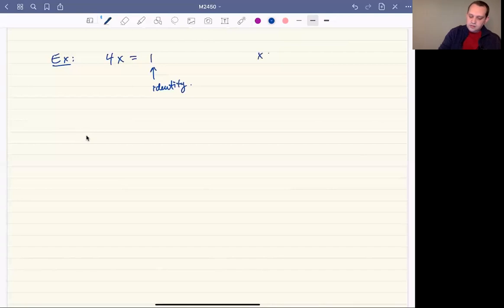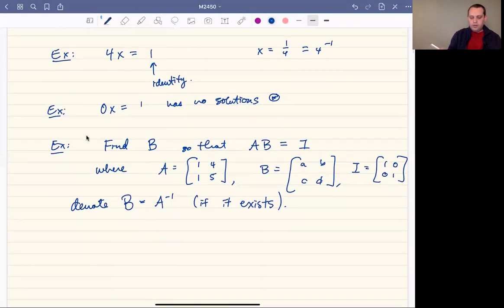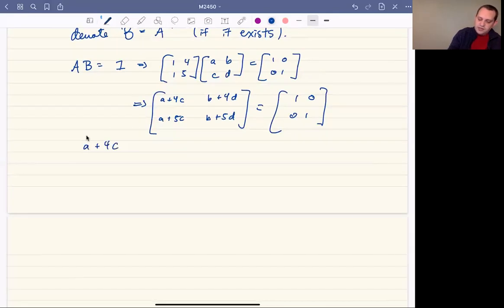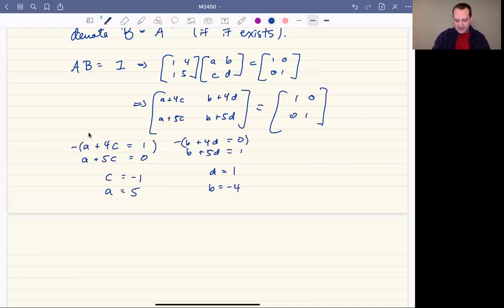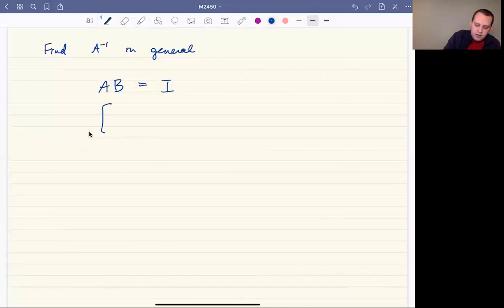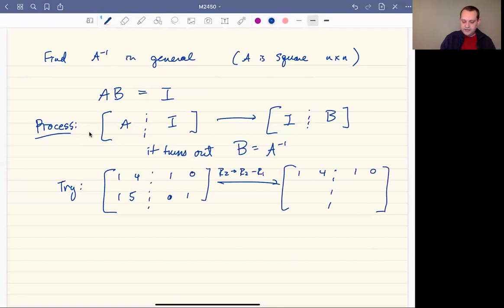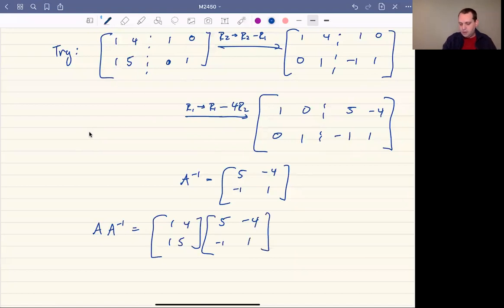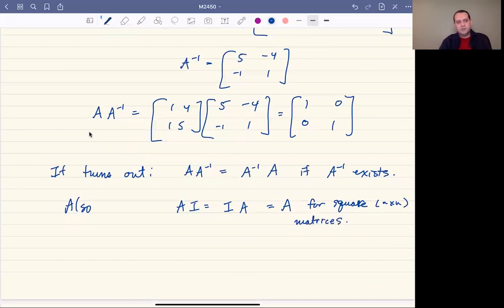Section 2.3: Finding Inverses